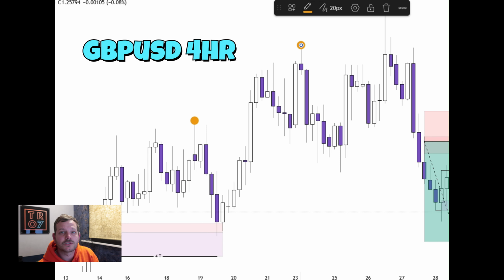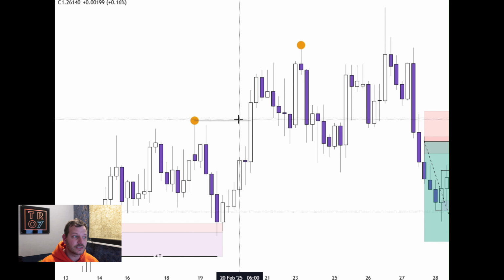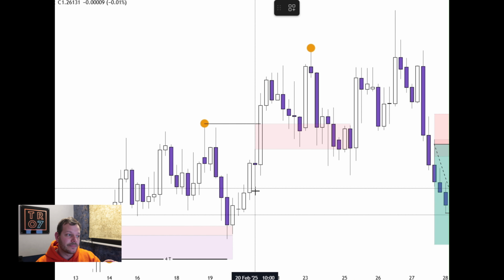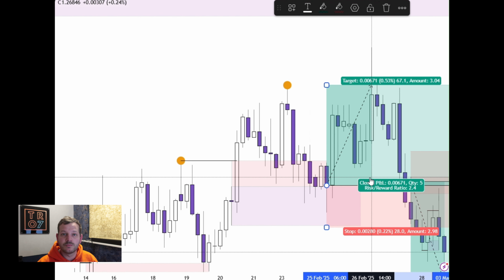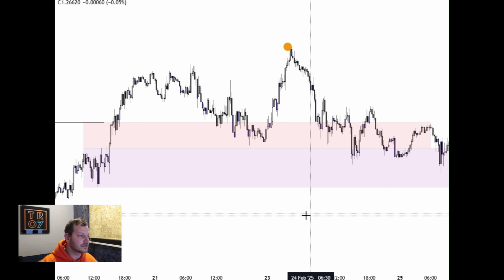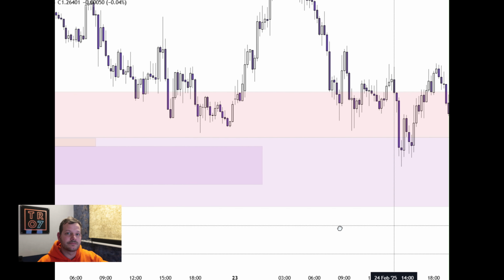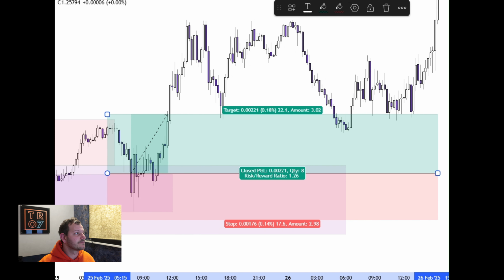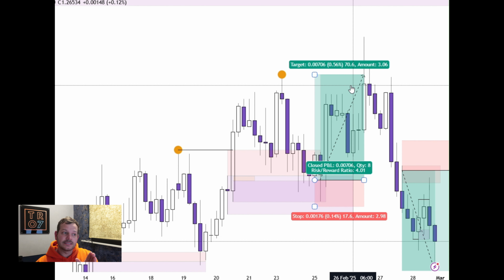EASY Trading Strategy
I'm showing you a simple strategy that you can execute daily for profits. Theruleof7trading